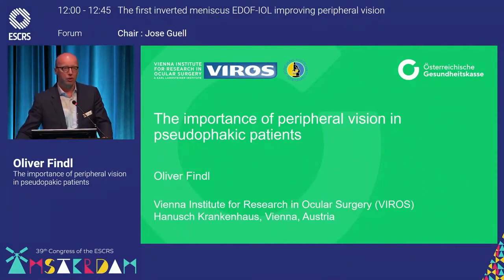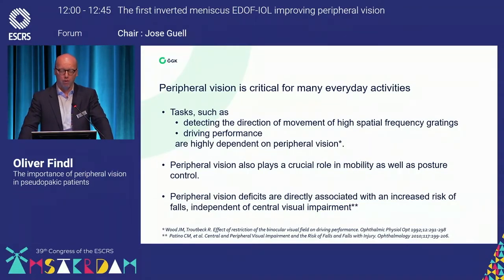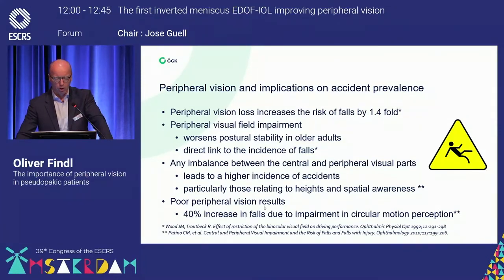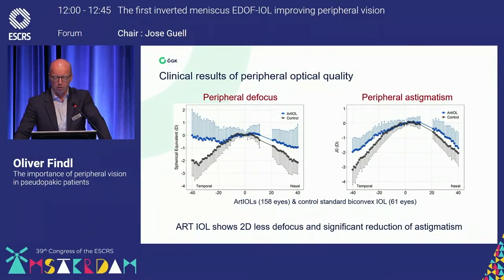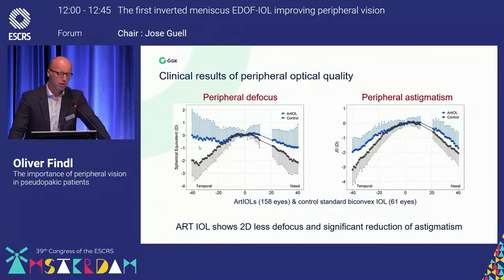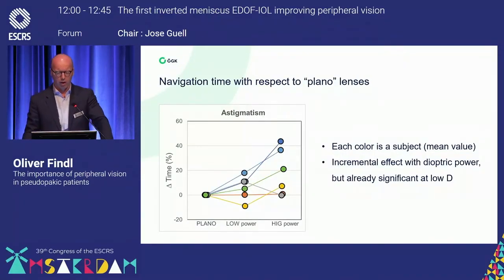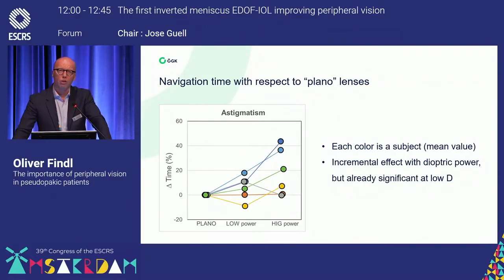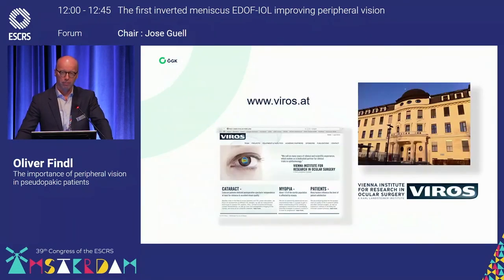The importance of peripheral vision in pseudophakic patients Dr. Oliver Findl